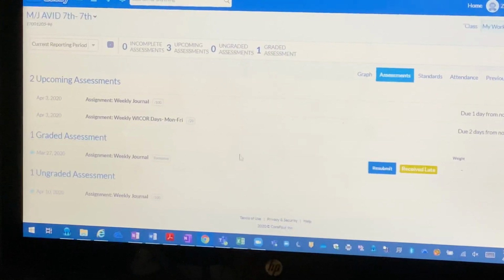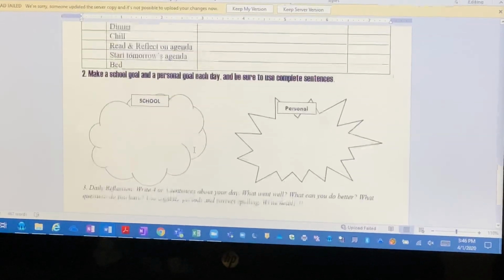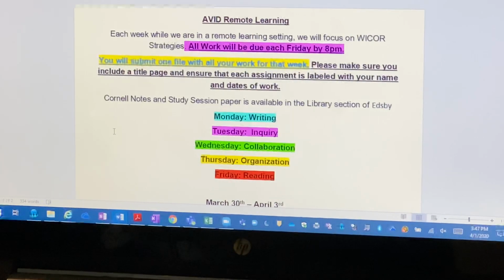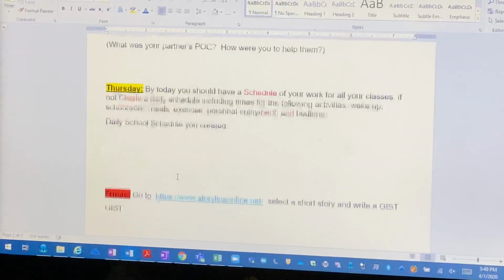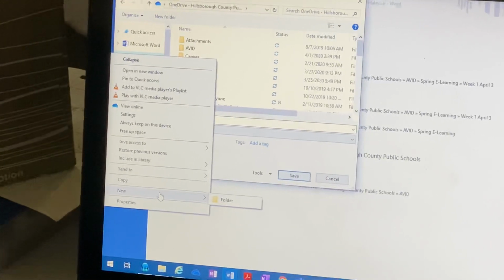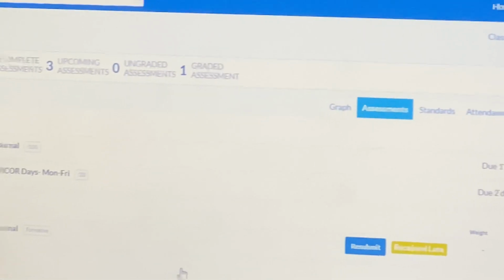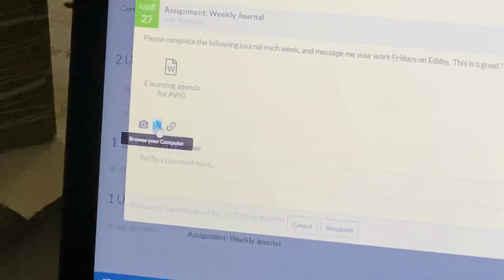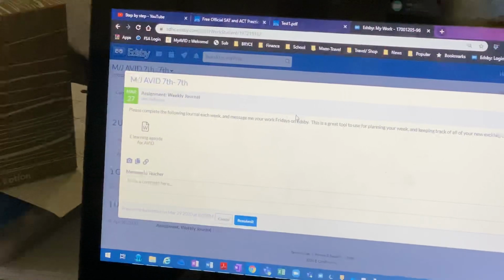AVID 6-8th Uploading files into Edsby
This show how to create computer files, and how to upload those files into Edsby.